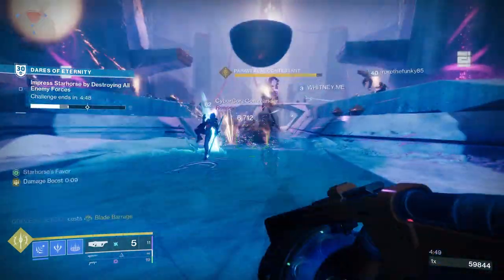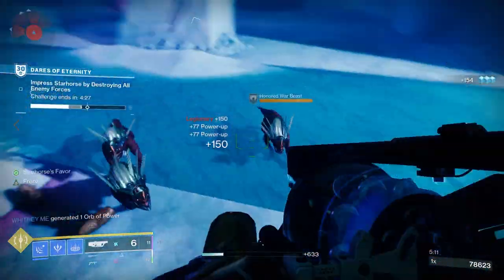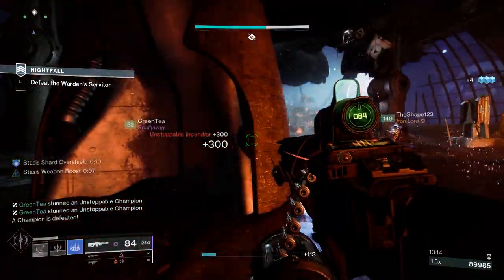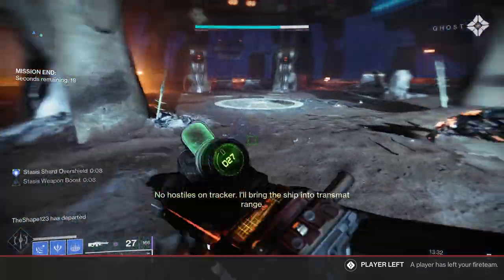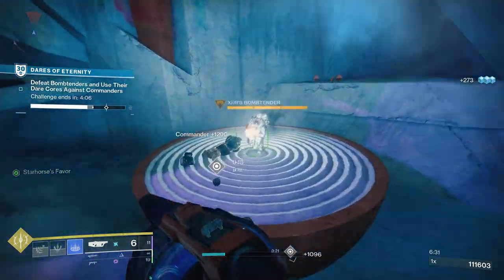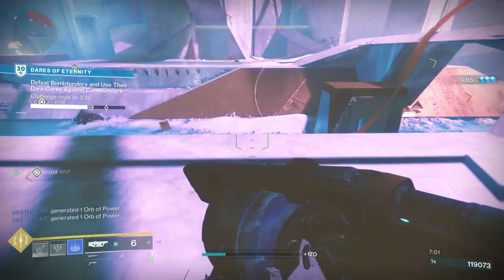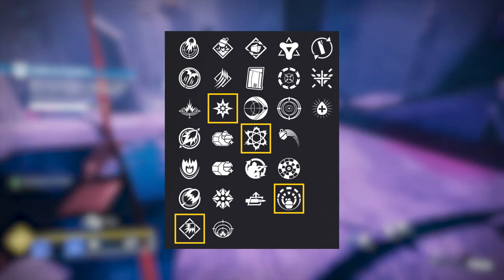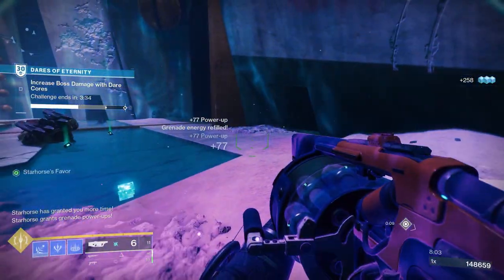How to get Wendigo GL3 (Legendary Grenade Launcher) plus god roll guide in Destiny 2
Wendigo GL3 is back in Destiny 2, previously a ritual weapon, this is now available from Nightfalls as an exclusive reward this season and beyond. Today I am going to check out Wendigo GL3, look at the stats, the perks, the god rolls to chase for PVP and PVE, plus look at how to get Wendigo GL3 in Destiny 2.

PODCAST

COMMUNITY